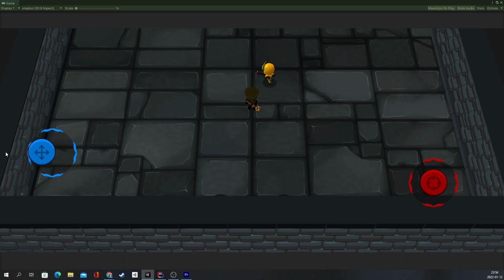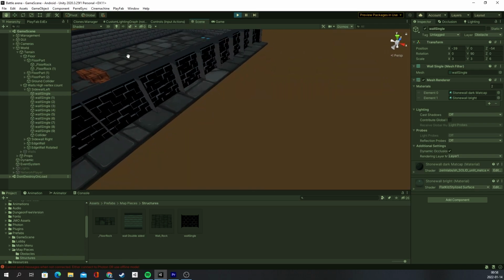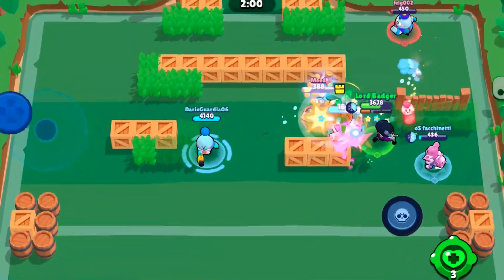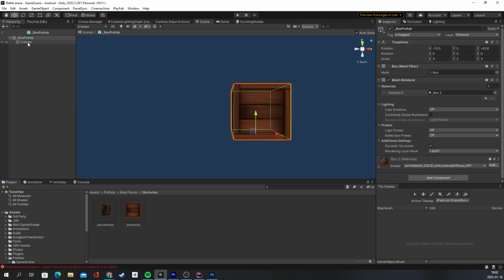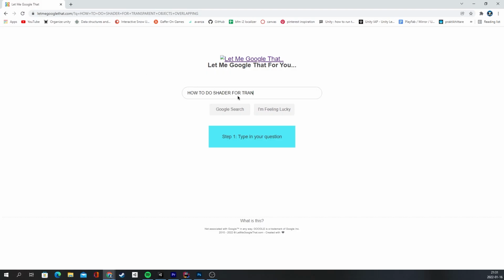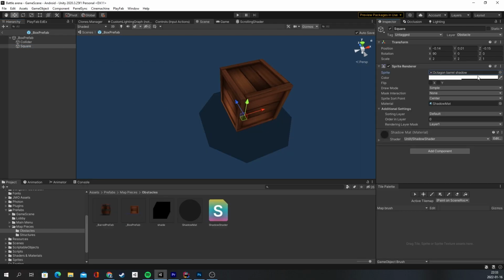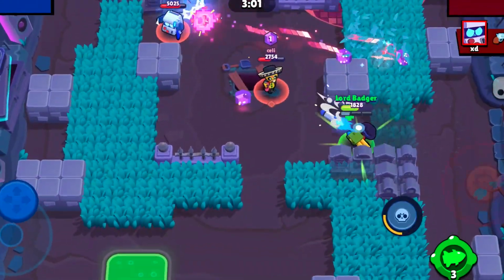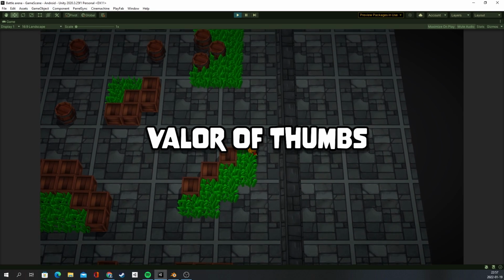Indie Multiplayer Game Devlog #2 - Achieving the toon look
Please comment if you have any pointers on stuff I can improve on.